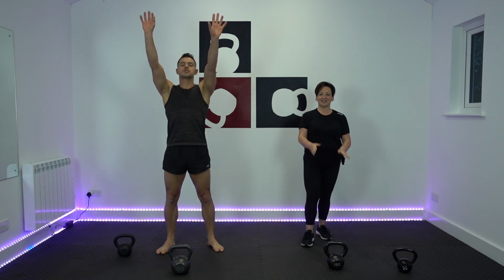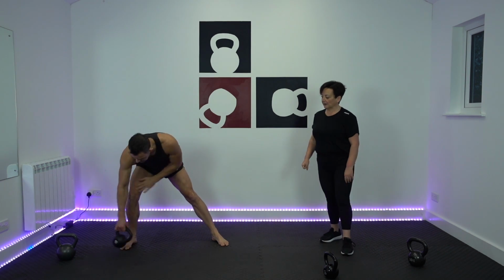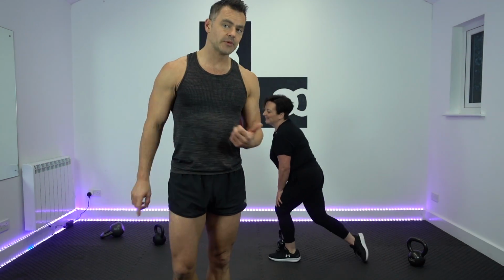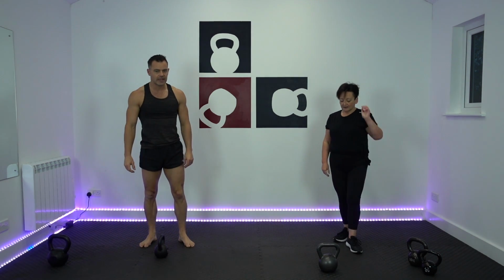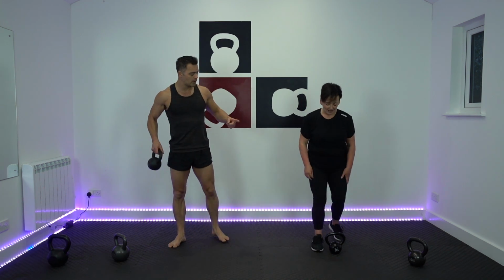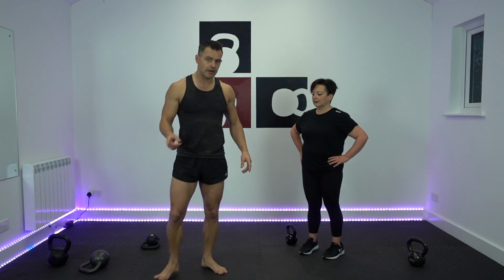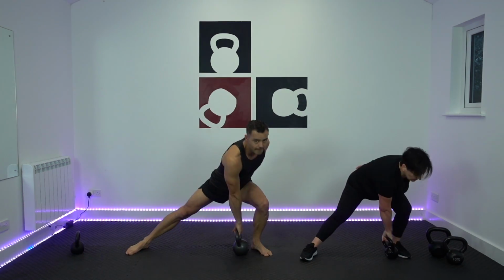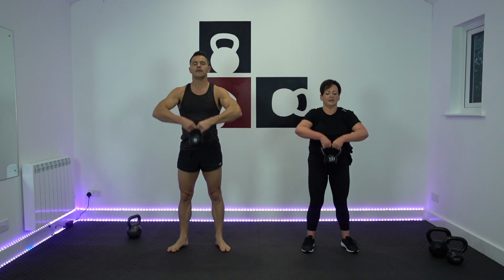25 minute full body beginner/intermediate kettlebell workout (40)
Grab a kettlebell and workout along with Ed & Kerry!

This workout comprises three rounds:

TWO HANDED SWING
SIDE STEP CLEAN
SQUAT UP-DOWN
PUSH PRESS
UPRIGHT ROW
RUSSIAN TWISTS

This circuit will help burn fat, tone and build muscle, increase energy, improve cardiovascular fitness and save you loads of time! It's Fun, Fast, Fitness! Join in now or save it for later. Let’s get it done!

Check out our Kettlebell BodyFit Tutorials for teaching points on each move if you want to check your technique is on point. These can be found here: